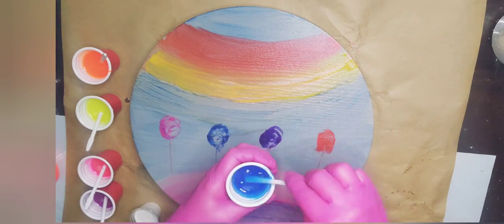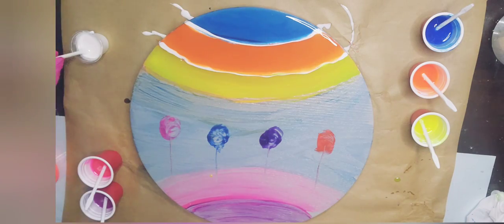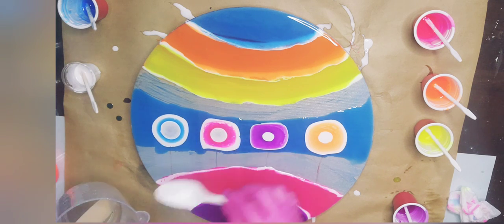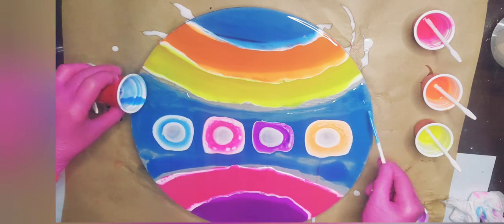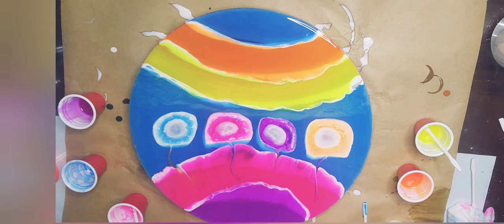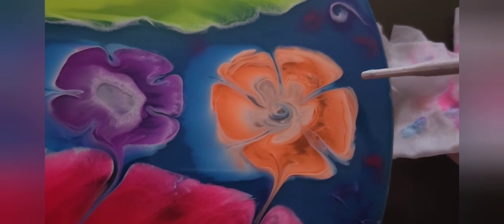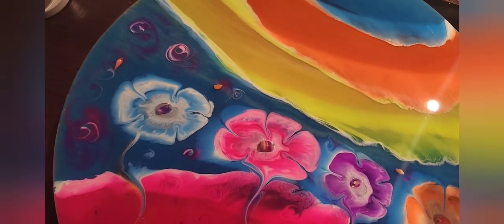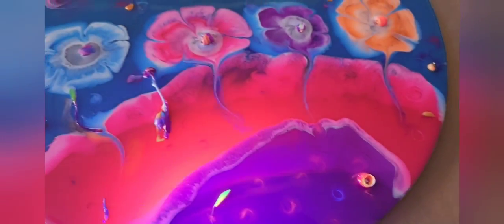FLURO RESIN FLOWERS 💐 ABSTRACT RESIN ART/ easy techniques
If you like you can follow me on
instagram,  twitter, tick tock and puntrest